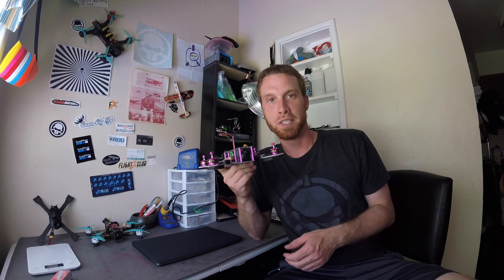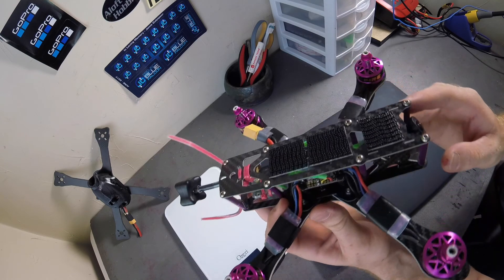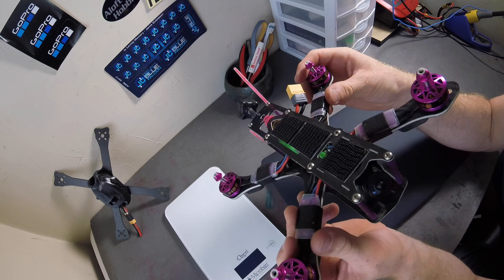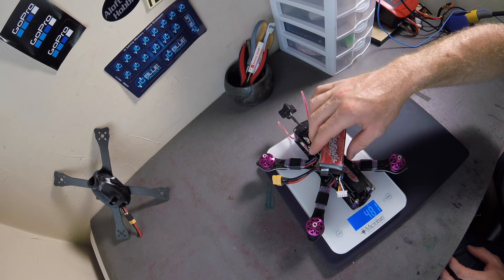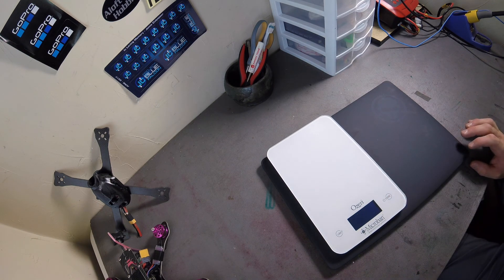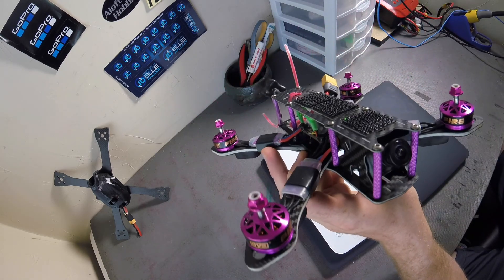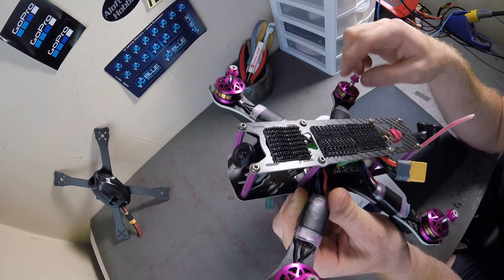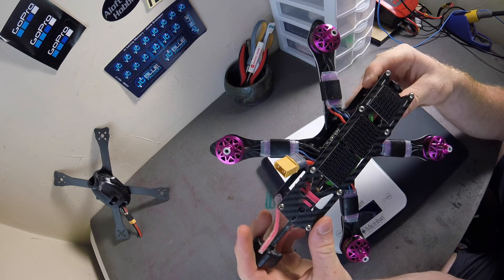RealACC Martian S 220mm Review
Build list
Martian S 220
DYS F4 V2 Omnibus flight controller running BF 3.1.6 & DShot 600
DYS V2 30amp ESC’S
DYS FIRE 2600kv motors
Rotor Riot Runcam Swift
Team Blacksheep Unify pro V2 5V video transmitter
Team Blacksheep Triumph antenna
Frsky D4RII receiver